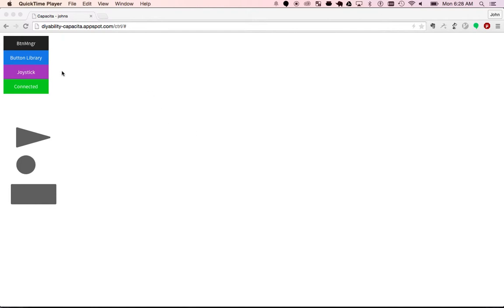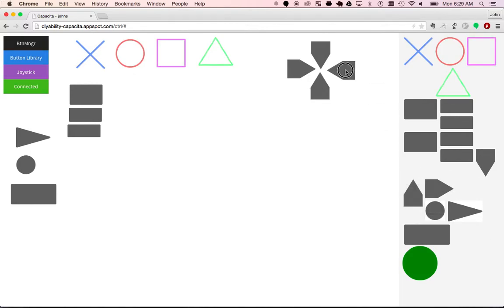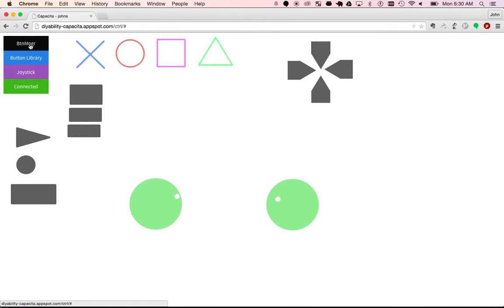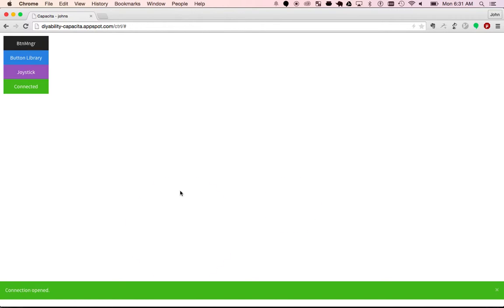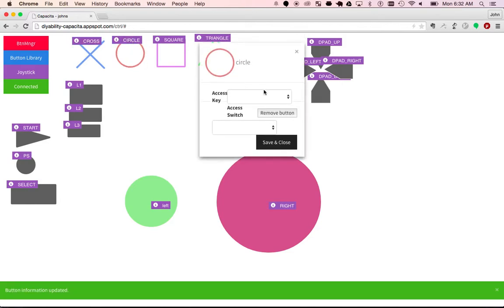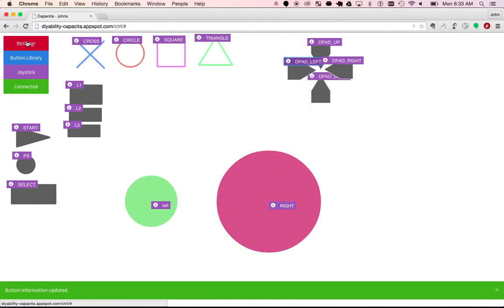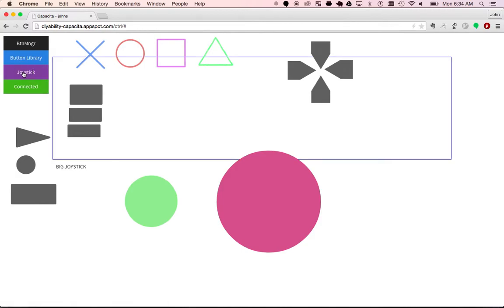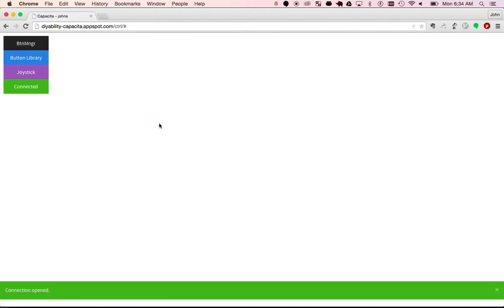Capacita - laying out button and joystick interface